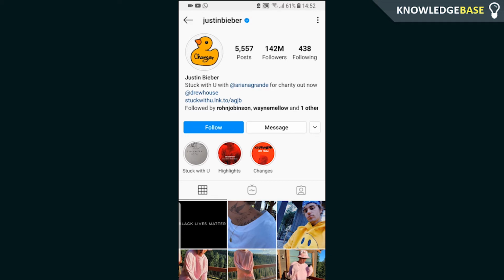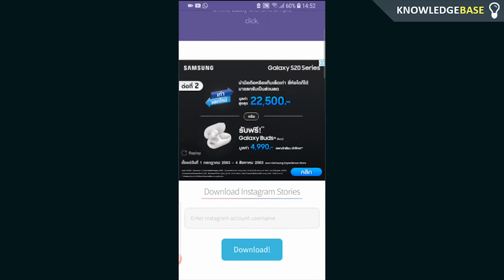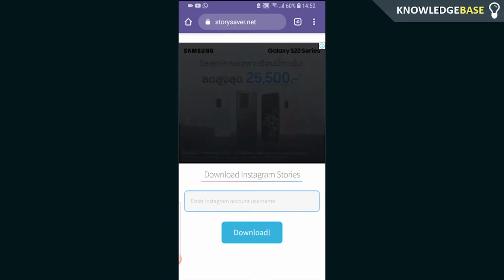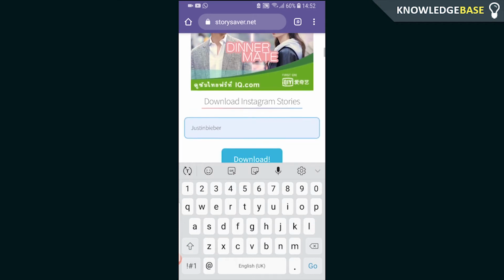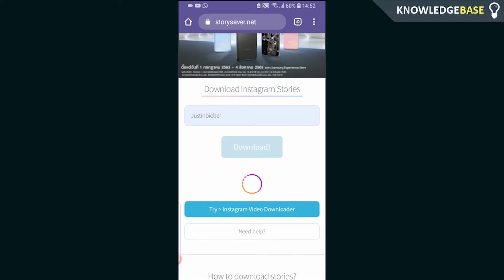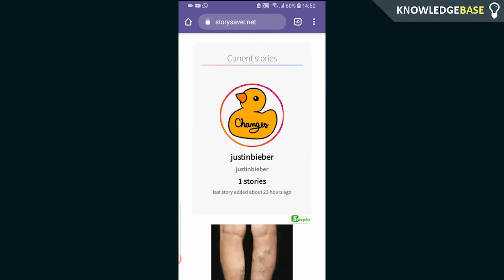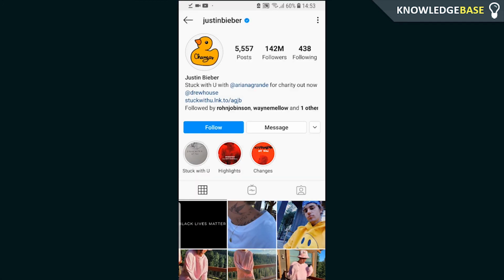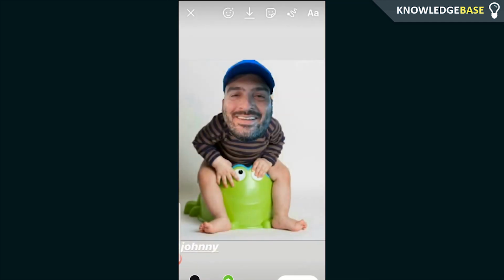How To Share Someone's Story on Instagram To My Story (Without Being Tagged)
In this video, I show you How To Share Someone's Story on Instagram To My Story (Without Being Tagged). If you want to avoid being tagged completely, follow this quick tutorial which will show you how to post another story to your story without being tagged. A quick and simple video.